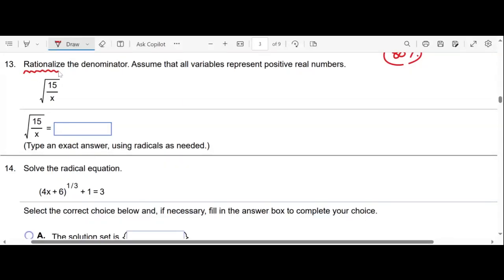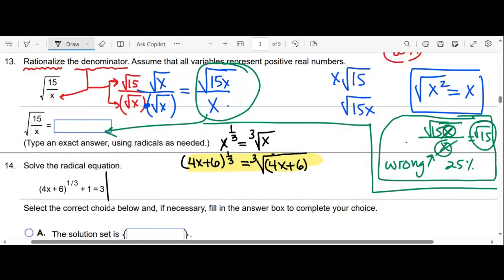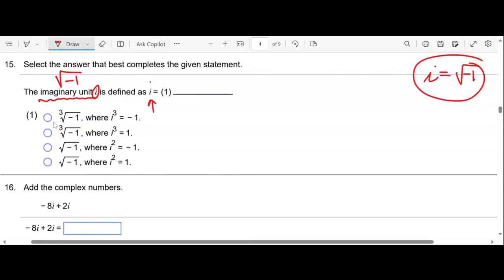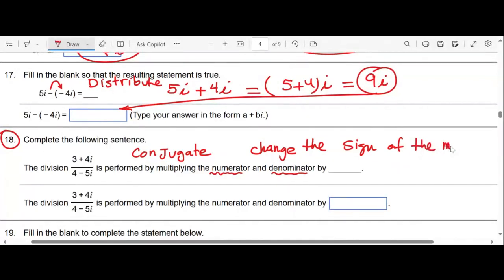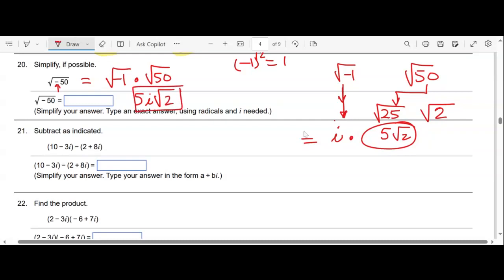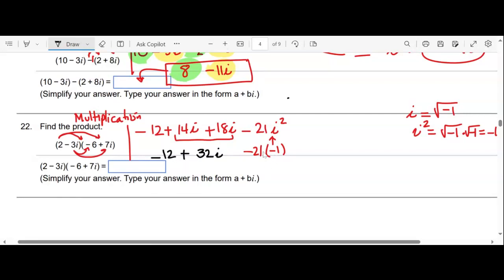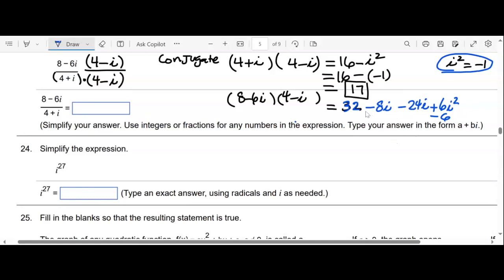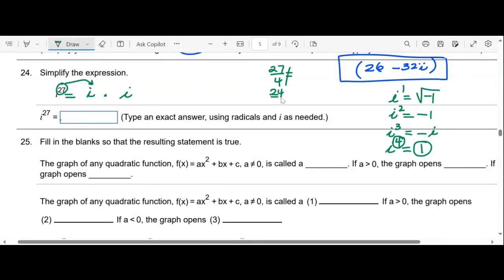7 & 8 Practice Test Version 1 Answers Part 4